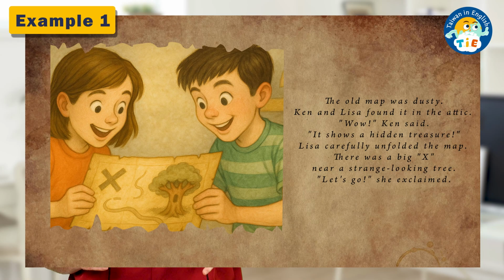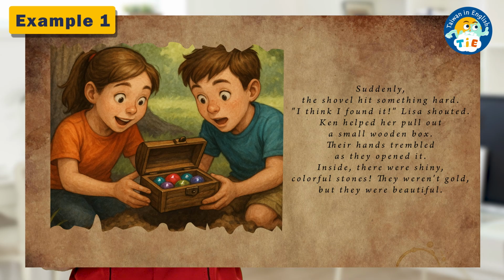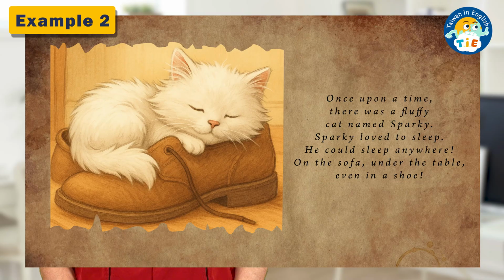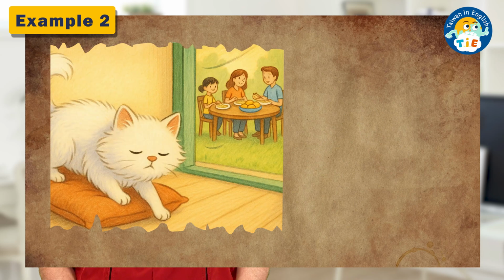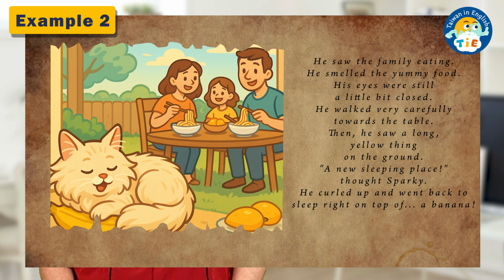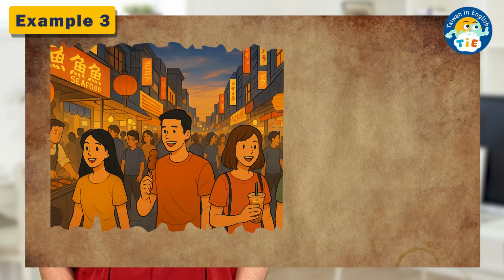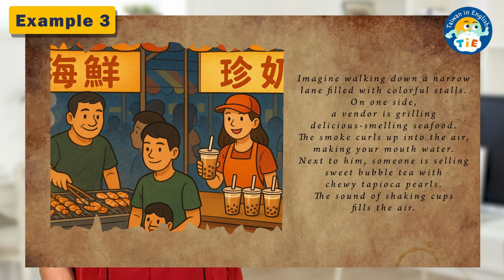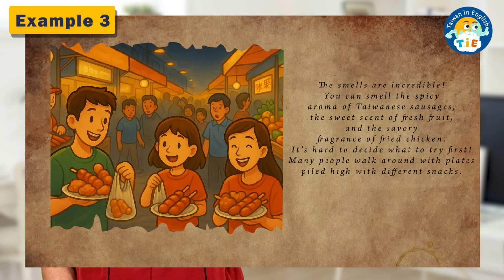Create Awesome Reading Contest Practice Stories with AI!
In today’s exciting episode, We’ll show you how to use AI as a tool to generate practice stories for reading contests. These stories help you prepare efficiently for contests where you don’t know what you’ll be reading ahead of time.

If you haven’t watched our previous video on using AI to create Reader’s Theater scripts, I recommend starting there!

What You’ll Learn in This Video:
🤖 Different story types and themes you can use with AI
🤖 Tips for quick and effective stage reading preparation
🤖 Real examples of practice stories with comprehension questions
🤖 How AI can assist content creation and what to watch out for

Sample Practice Story:
📖 05:30 Ken and Lisa discovering a hidden treasure
📖 07:46 A cute anecdote about a sleepy cat Sparky
📖 10:07 The lively Ruifeng Night Market in Kaohsiung

And you won’t miss any update!